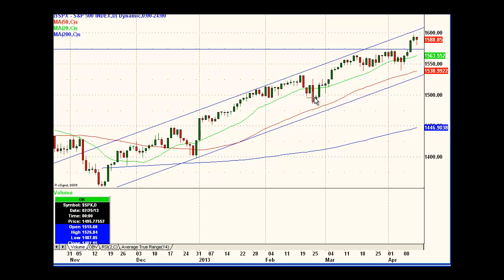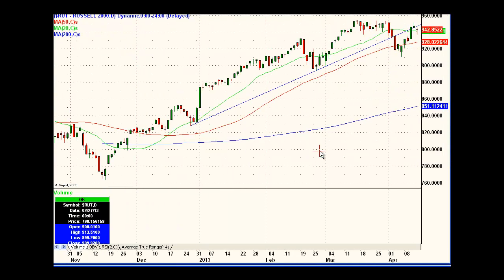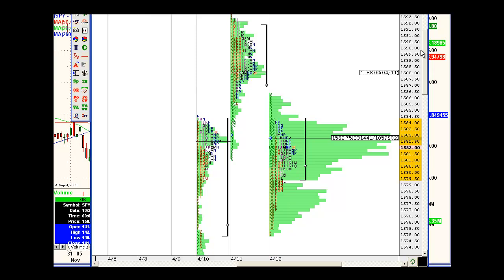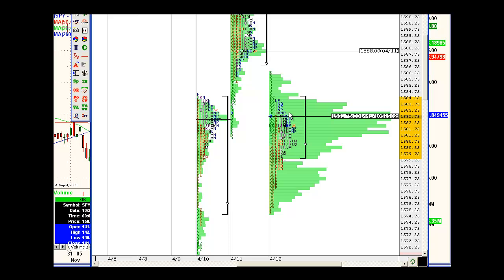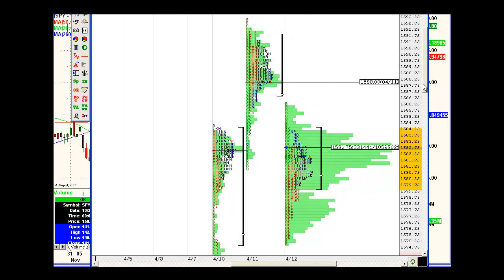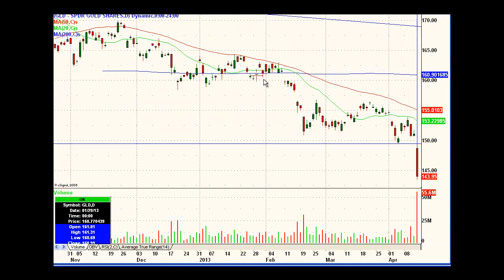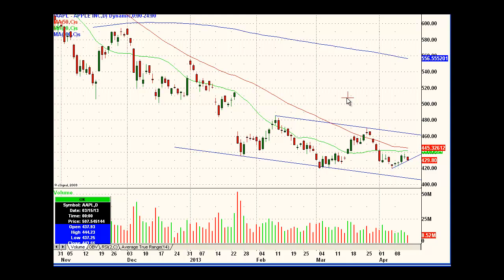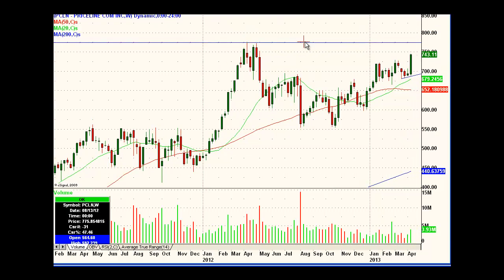ShadowTrader Video Weekly 04.14.13